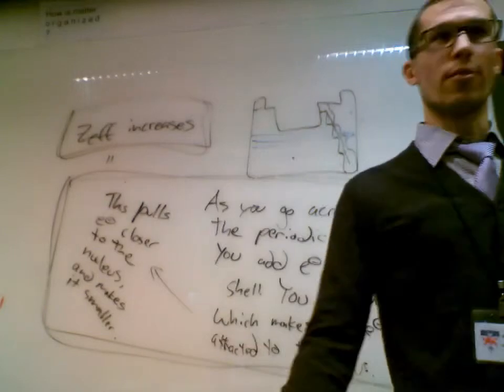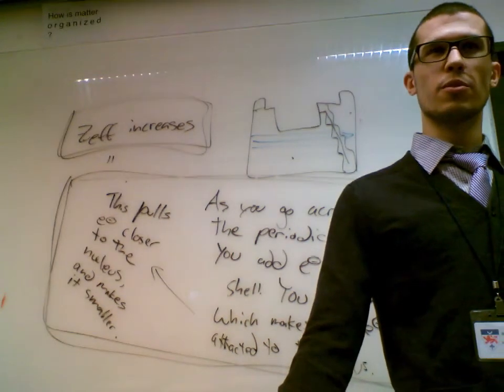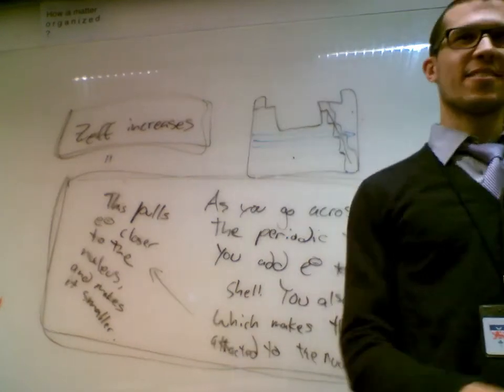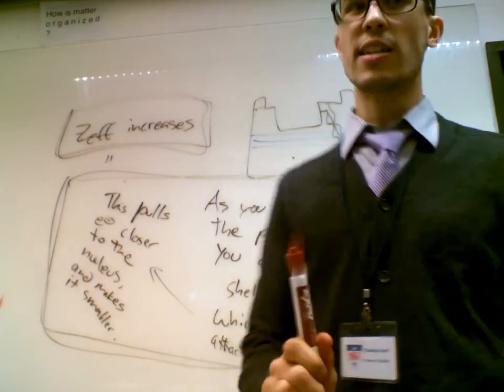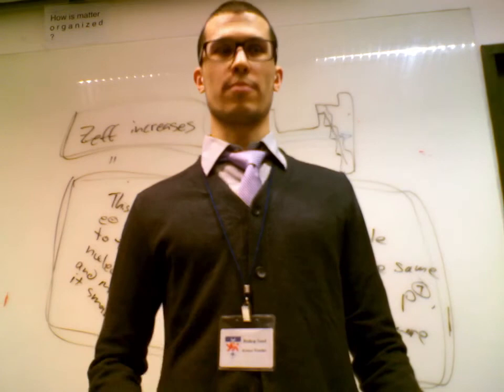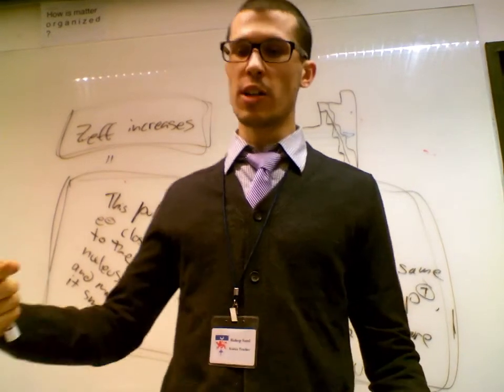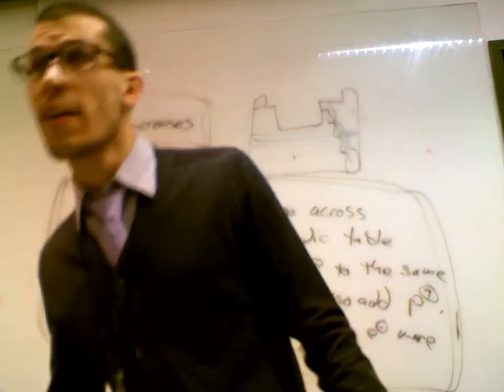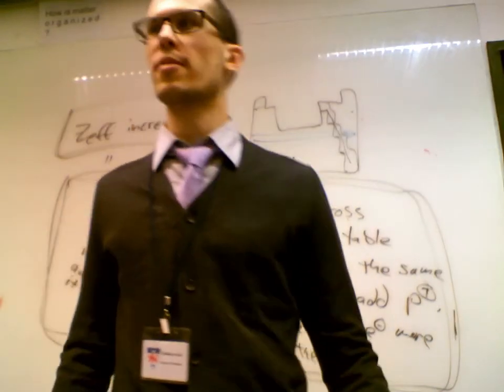HONORS chem exam 3 review 2013 part 3